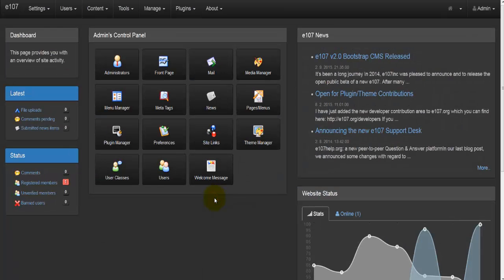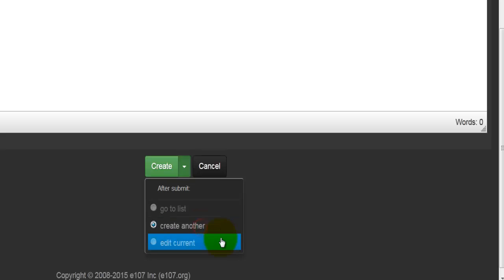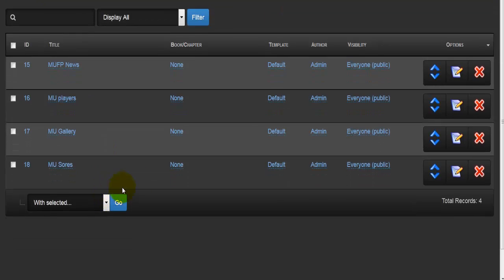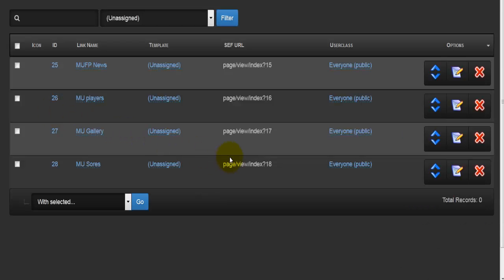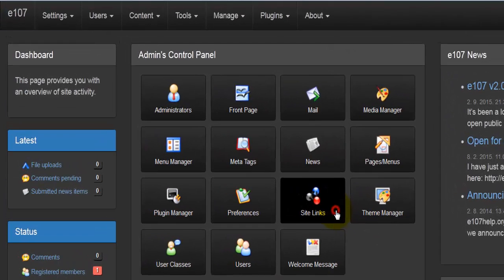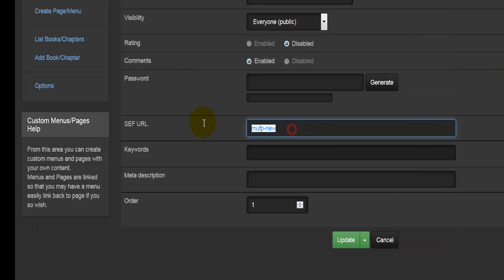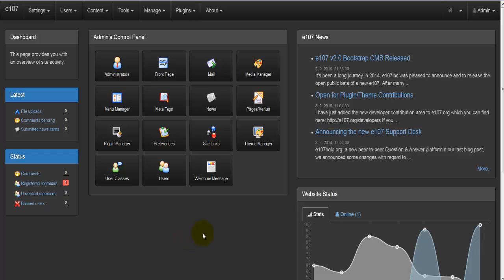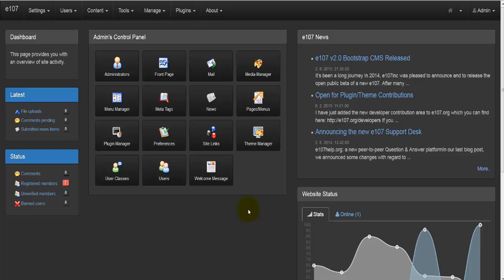Create New Pages and Links - e107 CMS Bootstrap Framework Course & tutorial #18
We learn to create pages, create links for the menu and then associate the URL of the pages to the various links of the menu.